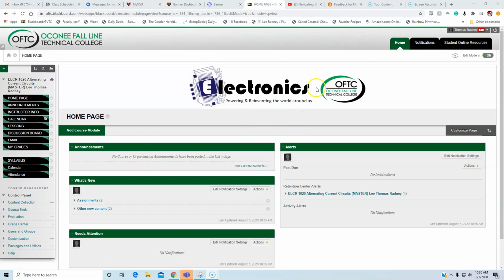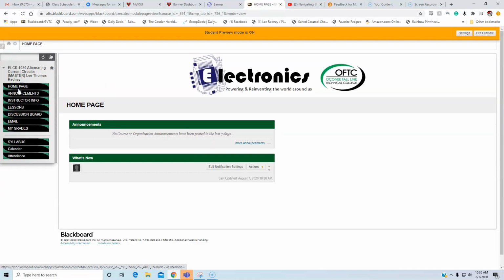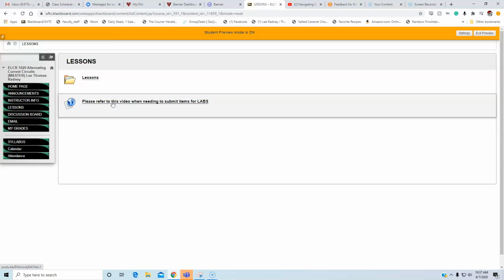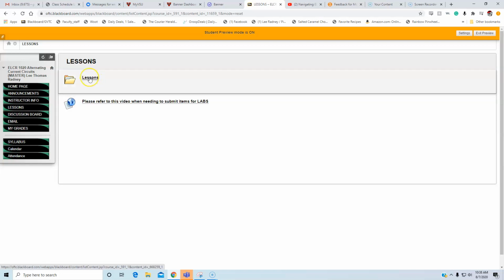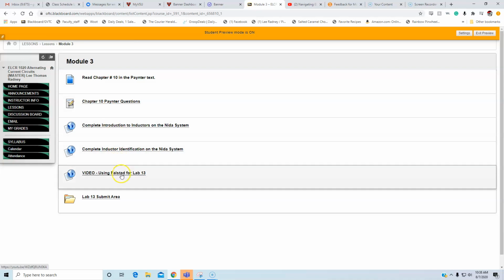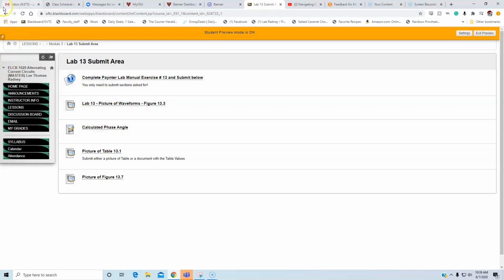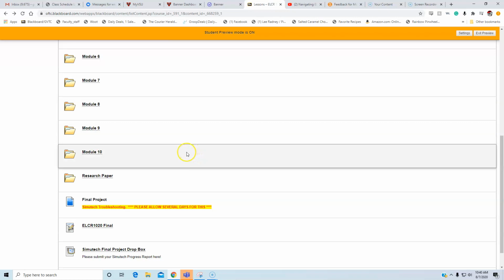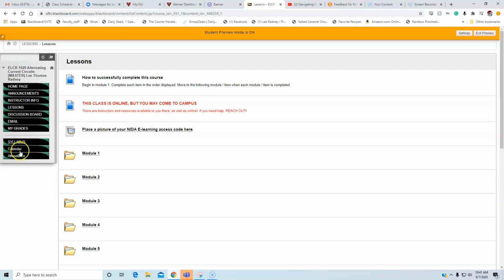Navigating ELCR 1020 II